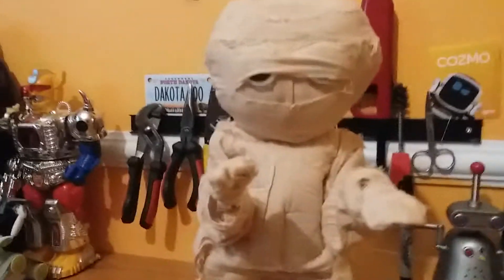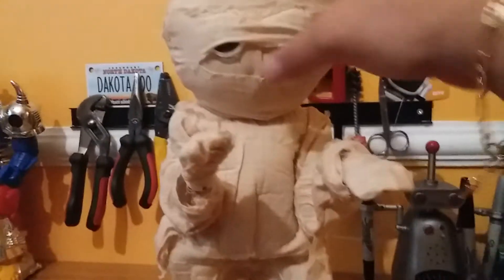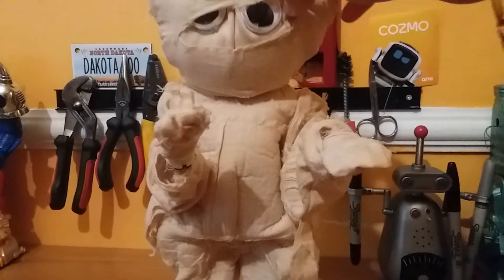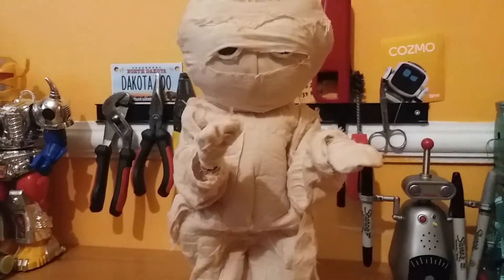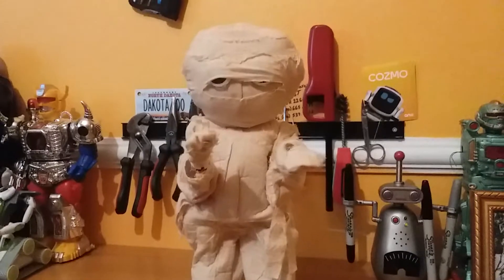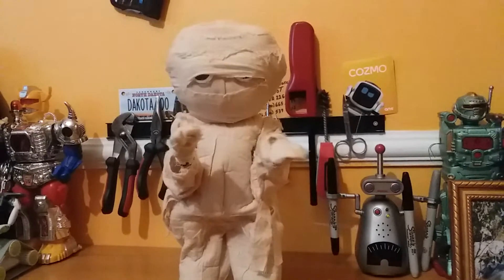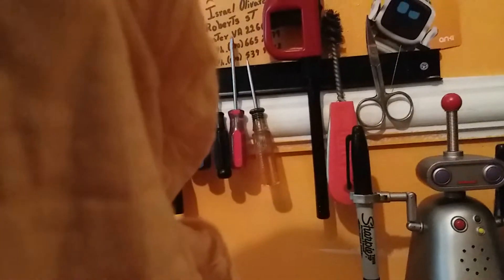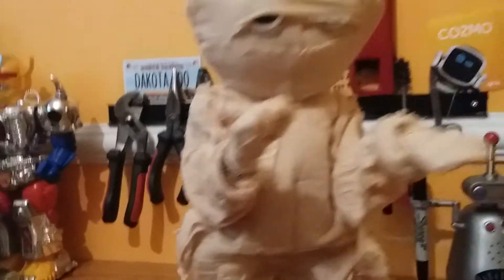Gemmy Thriller Mummy Customer Repair: Part 1